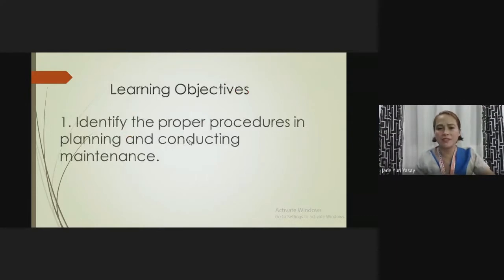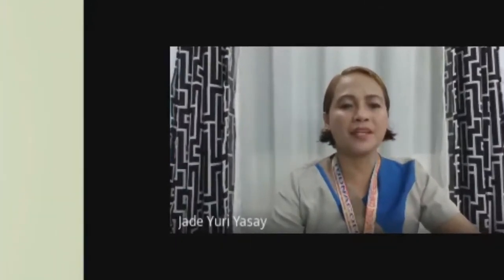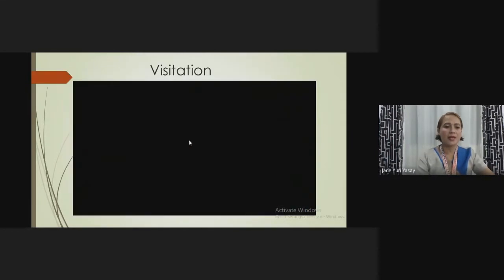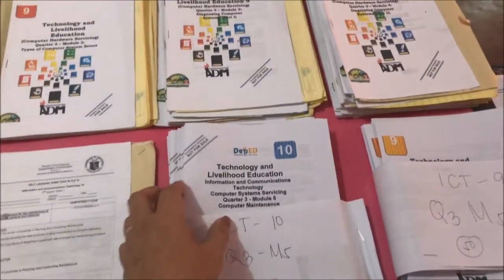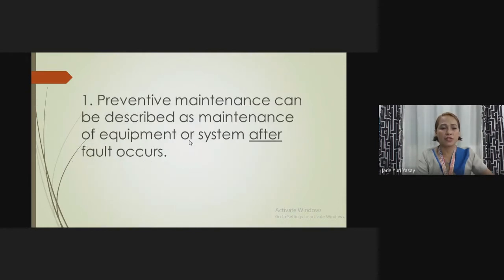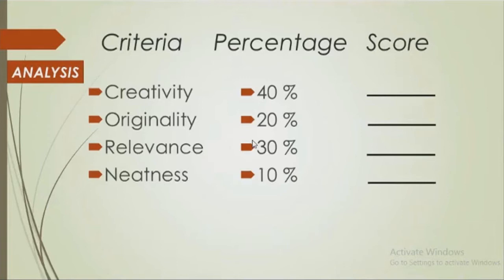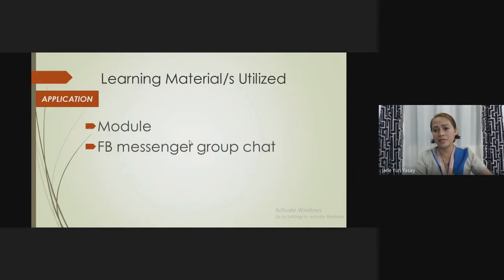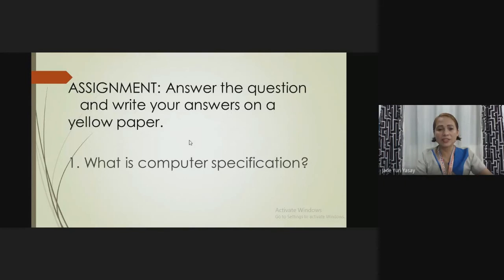Alternative Classroom Observation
Classroom Observation in the new normal
classroom observation tool deped 2021